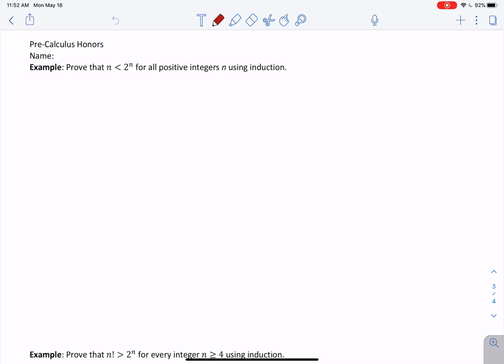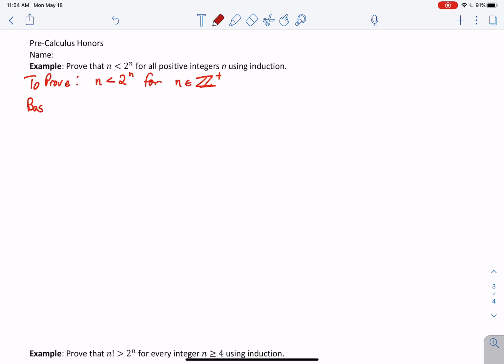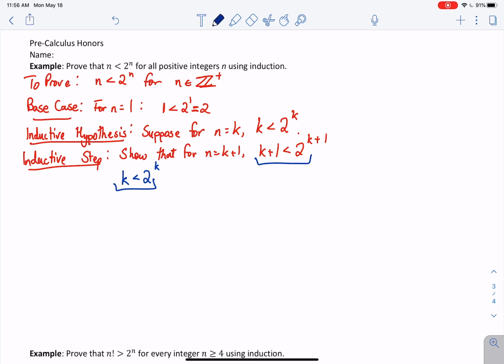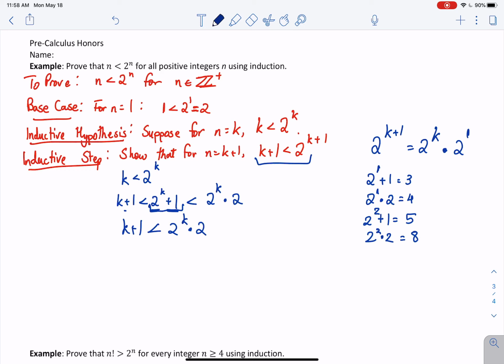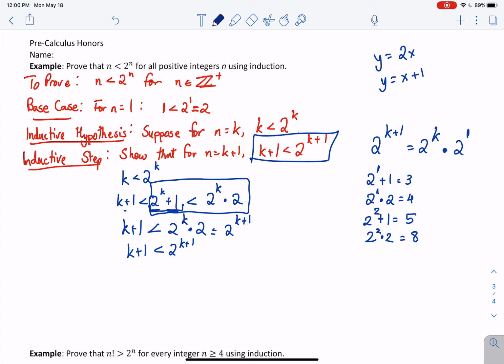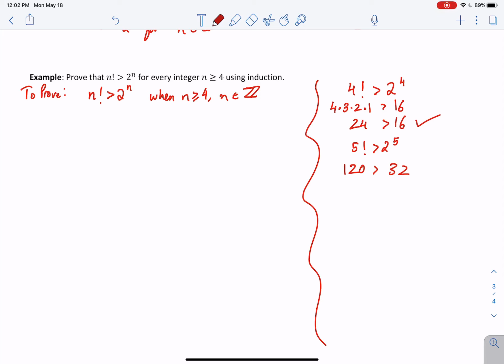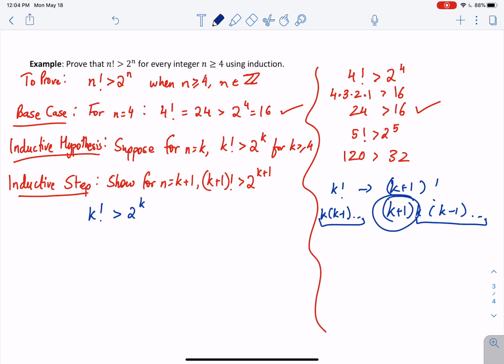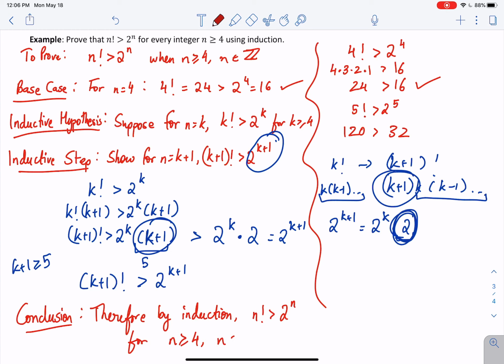Precalculus H: Induction Proofs Examples Part 2 : Inequalities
Induction proofs involving inequality statements